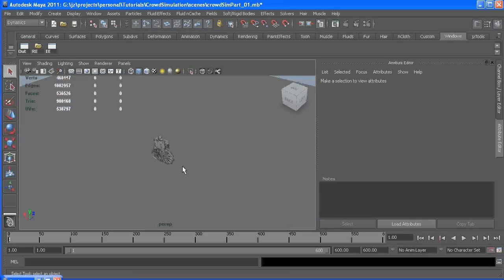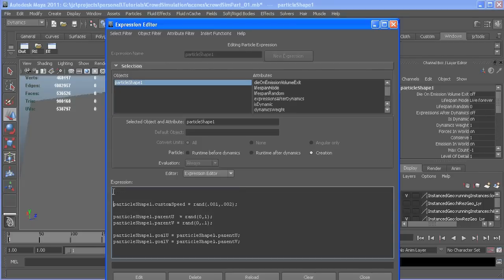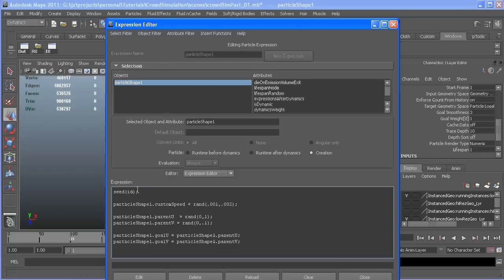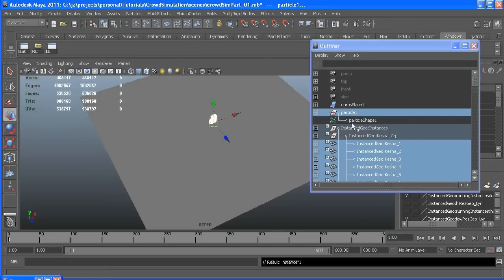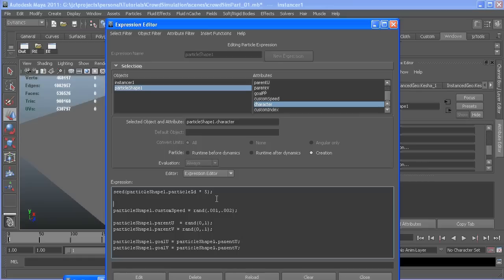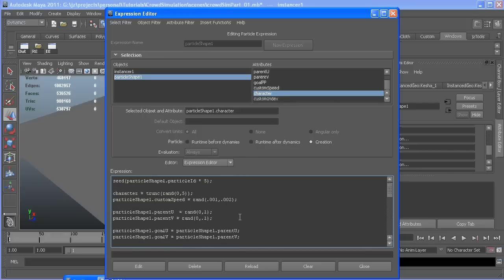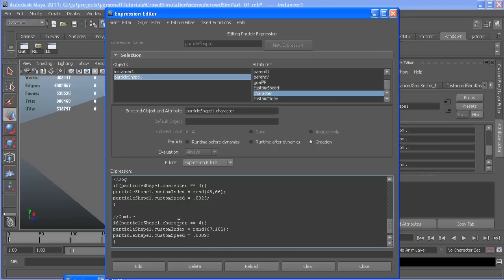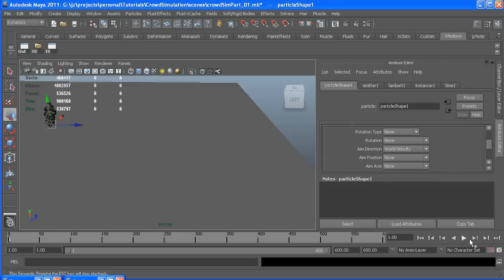Crowd Simulation 3/5 Creation Expression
This 5 part tutorial series goes through a bare bones technique to create a crowd.

In this section, we instance the characters on our particles and decide which character and frame of their cycle they will be born on. In part 4 we set up expressions to advance the characters' animations and prevent them from switching to another character.

this link is for particle and character behavior

this is the script that duplicates geometry to prepare for instancing